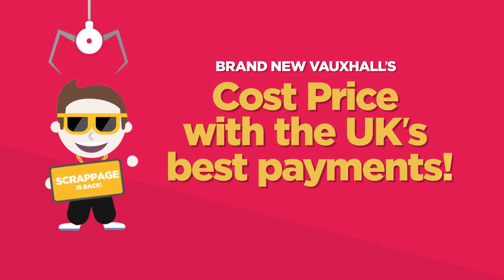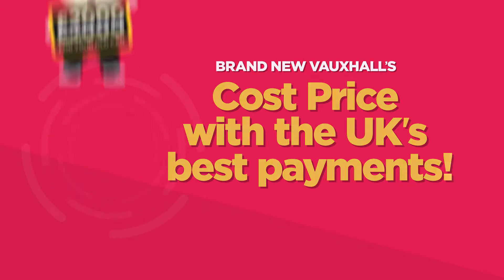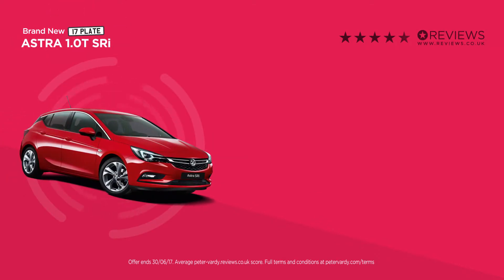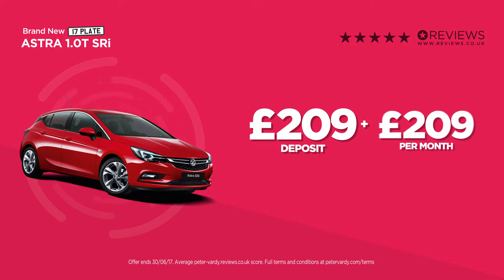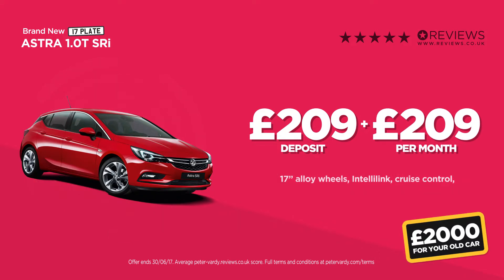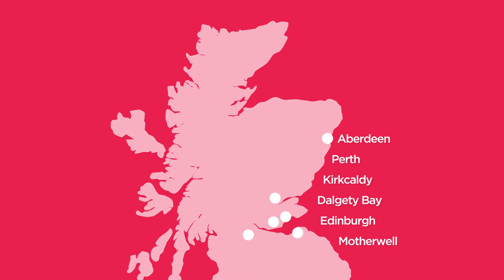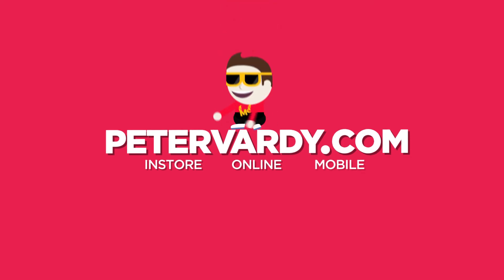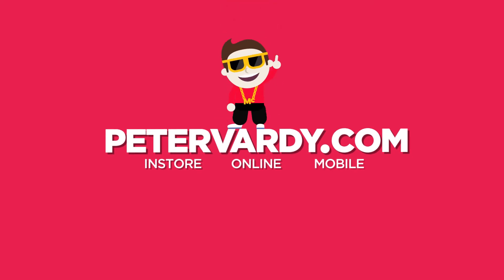Astra 1.0T SRI | Peter Vardy Vauxhall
Enjoy incredible deals on 17 plate Vauxhalls at Peter Vardy - Get this Astra 1.0T SRI for only £209 deposit, £209 per month!